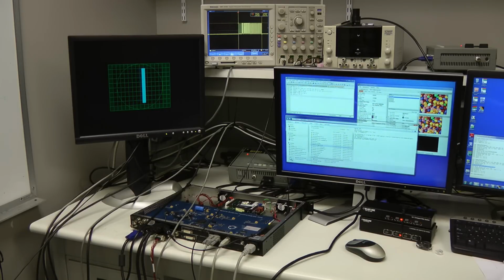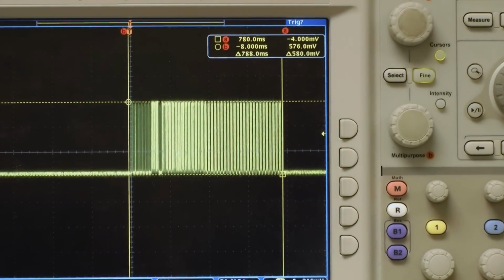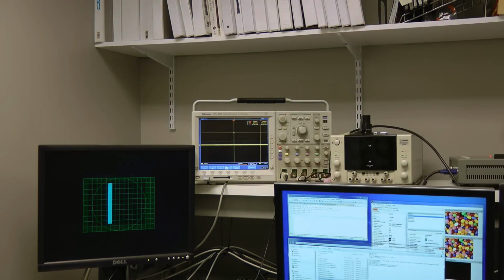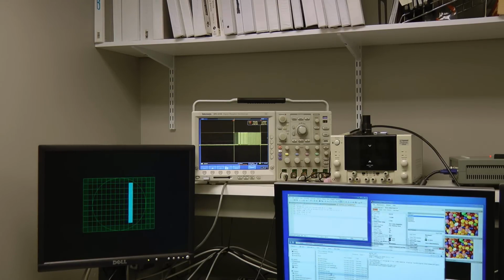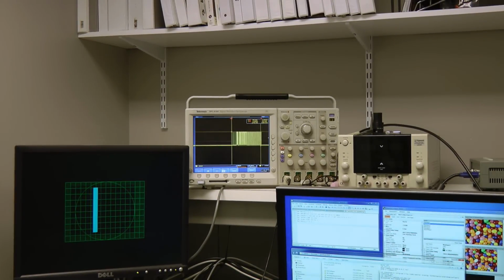EZwindow Switching Times Demo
Video shows the decrease in video switching times with newer firmware.